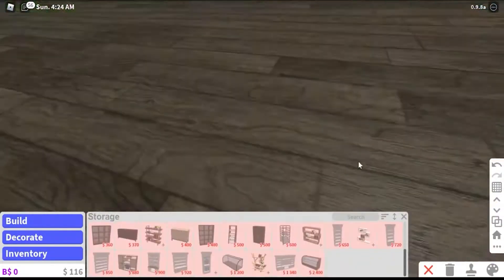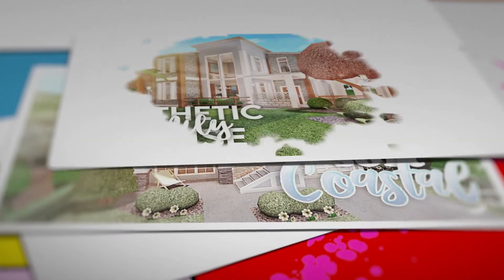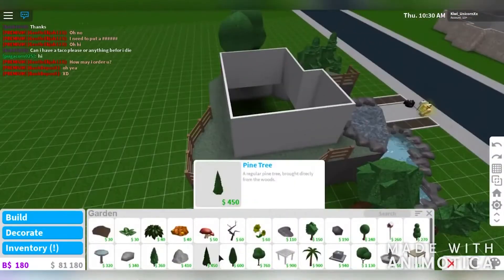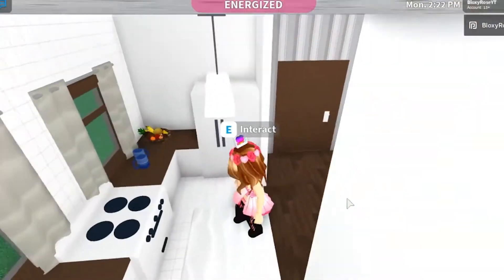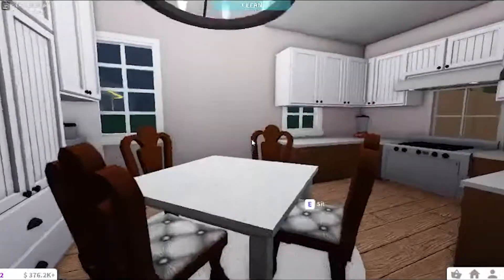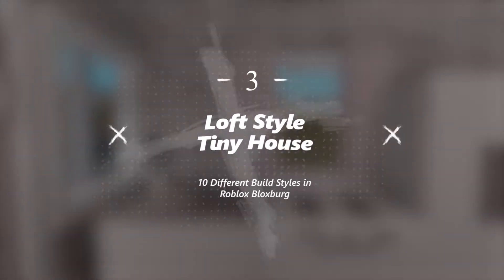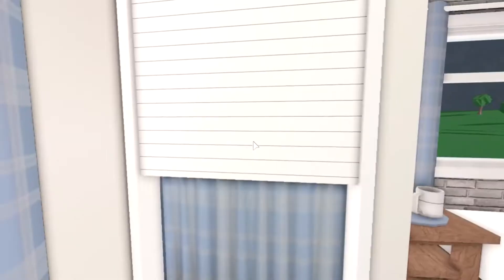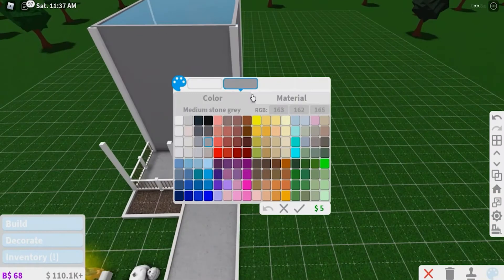10 Different Build Styles In Roblox Bloxburg!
Today's we're looking at: 10 Different Build Styles In Roblox Bloxburg!